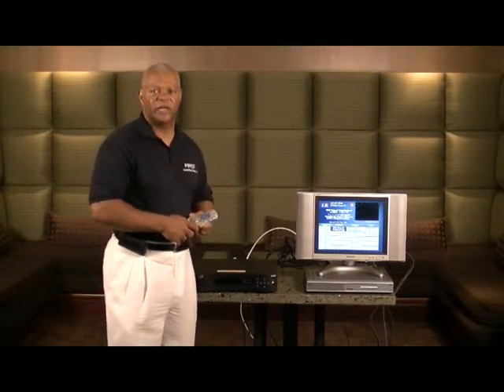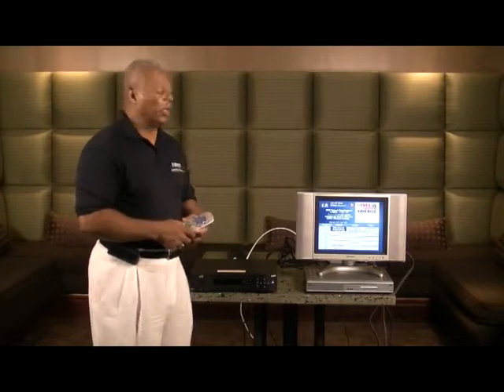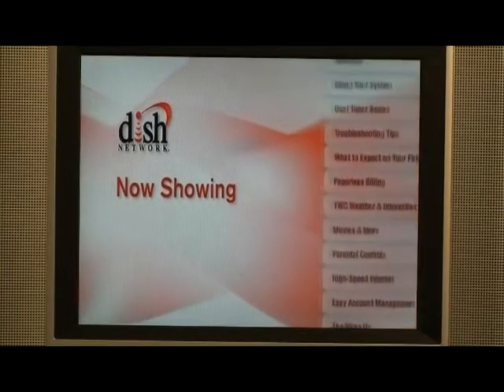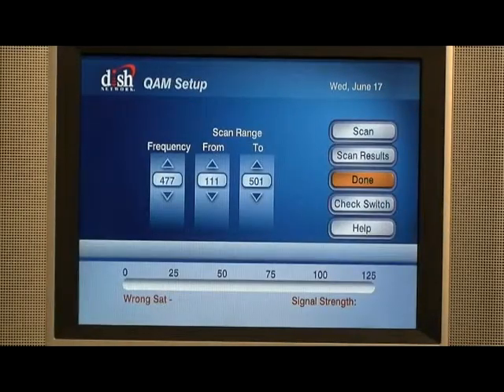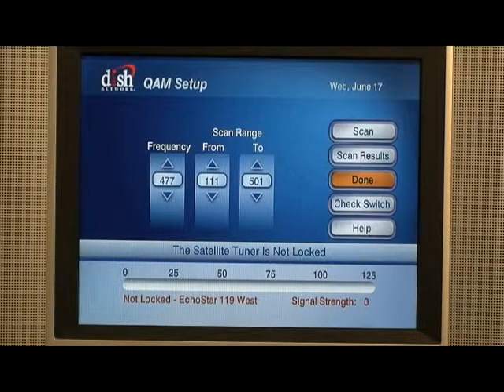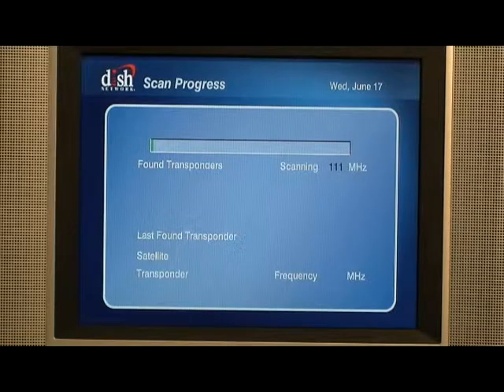Dish Network Set Top Basics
A quick FAQ on you digital home unit.